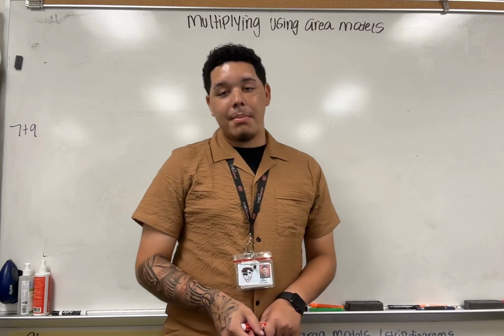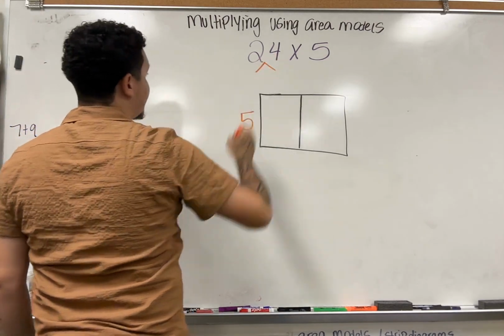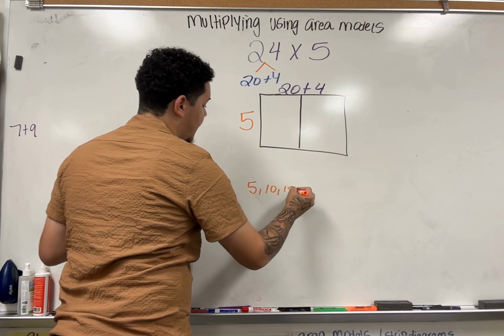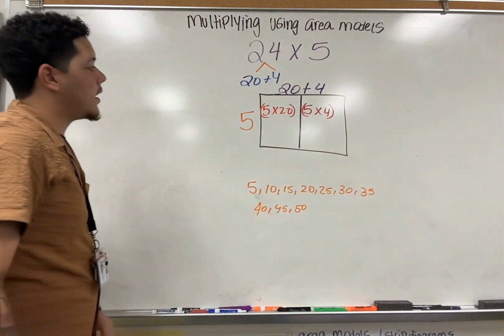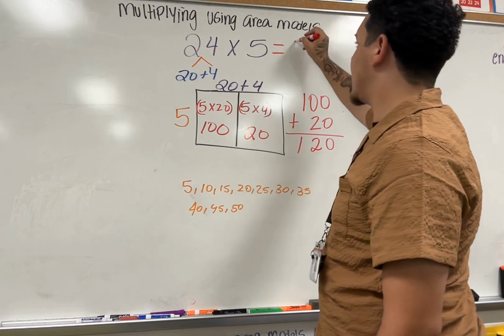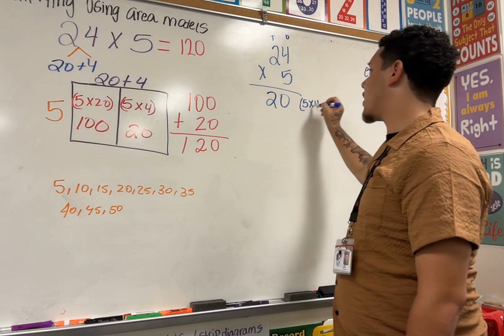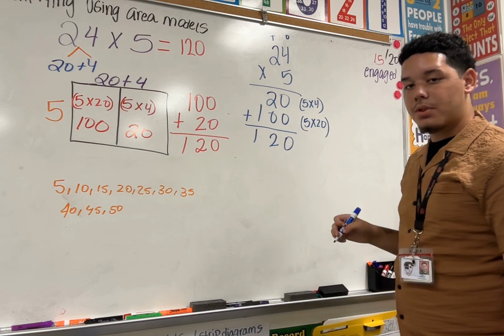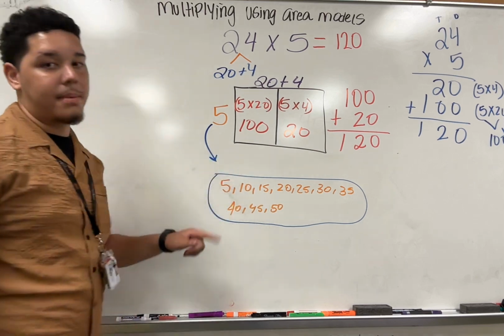Multiplication using Area Models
Hey there!!! Welcome to the Math Chat!!!

In this video, we are going over strategies to help us understand how to multiply a two-digit number by a one-digit number. I’m going to walk you through two different methods that will make this process easier: the area model and the standard algorithm. Using these strategies can be very helpful when dealing with multiplication problems like 24 times 5, which is the example we’ll focus on today.

First, I’ll introduce the area model, a visual tool that helps break down the two-digit number into smaller, more manageable parts. In the case of 24, we can decompose it into 20 and 4. By drawing a box and dividing it into sections for each part of the number, we can then multiply each of these smaller parts by 5, our one-digit number. This method allows us to tackle the multiplication in chunks, simplifying the process and leading to our final result when we add everything together.

Next, we’ll move on to the standard algorithm, which is the more traditional, step-by-step approach. Here, we’ll align the numbers vertically and multiply from the ones place first, then the tens place, before adding the results. It’s a straightforward method that complements the area model, and seeing both approaches will give us a well-rounded understanding of how multiplication works.

Throughout the video, I’ll provide tips to make things easier, like how skip counting helps with multiplying larger numbers and how to handle zeros when multiplying. By the end of the video, you’ll see how both the area model and the standard algorithm lead to the same result—making multiplication clearer and more approachable.

This lesson is designed to give you confidence in multiplying two-digit numbers by one-digit numbers, showing you that there’s more than one way to get to the answer.